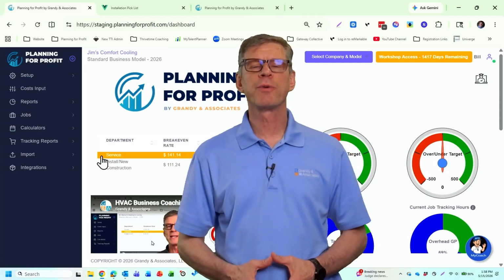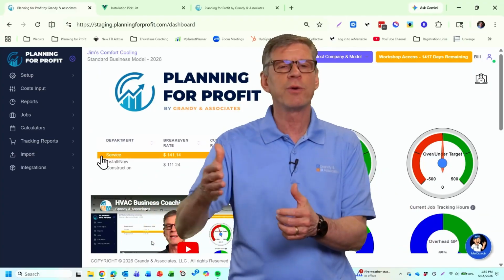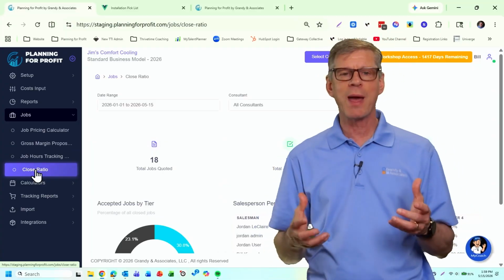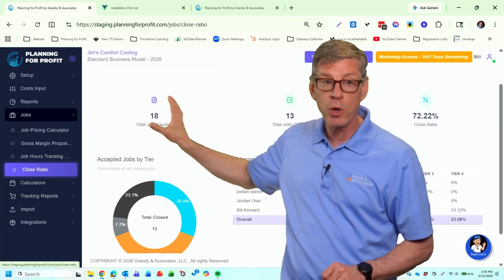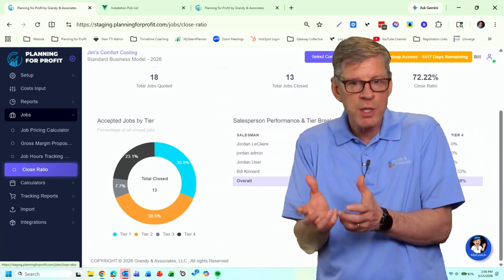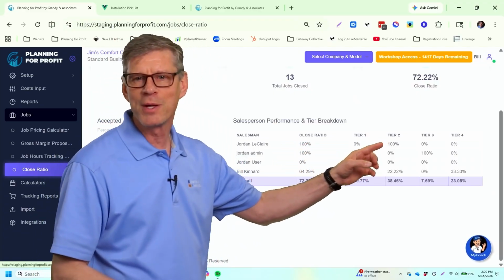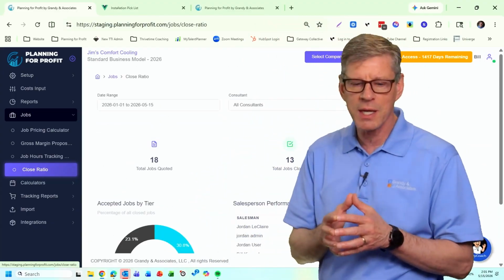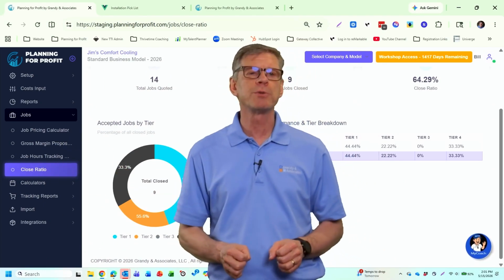Proposal Tool - Closing Ratio Report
Learn how to use the Closing Ratio Tool inside Planning for Profit Software to track proposal performance, monitor sales results, and analyze customer buying trends across your Gross Margin Proposal Pricing system.

In this tutorial, we walk through how to use the Closing Ratio dashboard to measure sales effectiveness and understand which proposal tiers customers are selecting most often.

Topics covered include:

* Accessing the Closing Ratio Tool
* Tracking quoted vs. closed jobs
* Measuring overall closing percentage
* Analyzing customer selections by proposal tier
* Monitoring comfort consultant and salesperson performance
* Using proposal data to improve sales strategy

You’ll also learn how the Closing Ratio Tool works alongside the Gross Margin Proposal Pricing Tool to provide visibility into:

* Which proposal options customers choose most often
* How financing and pricing impact customer decisions
* Which salespeople are closing the highest percentage of jobs
* How proposal tier mix affects overall profitability

The dashboard provides both visual graphs and detailed performance breakdowns, helping contractors and managers make informed decisions about pricing, sales coaching, financing strategies, and proposal presentation.

TIMESTAMPS
0:00 - Intro
1:00 - Selecting the Date Range and Consultant
1:15 - Job and Close Ratio Statistics
1:30 - Accepted Jobs by Tier
2:00 - Salesperson Performance & Tier Breakdown